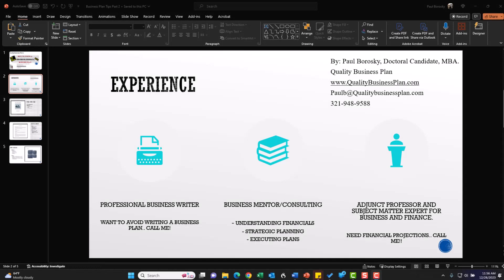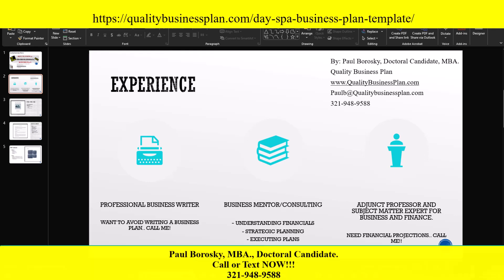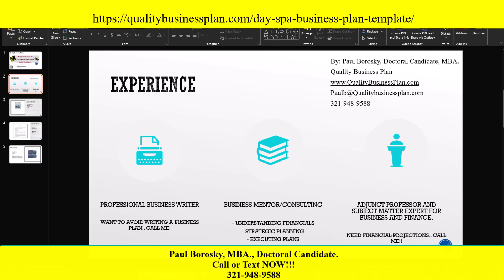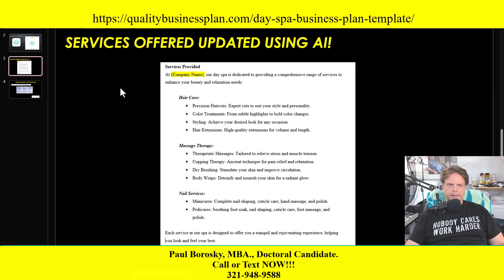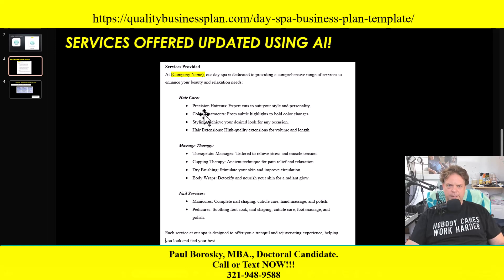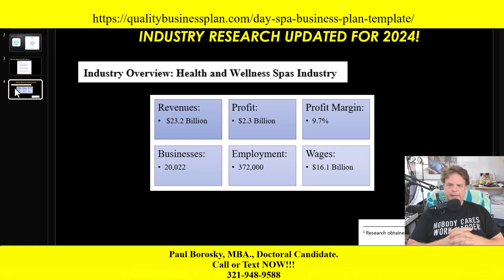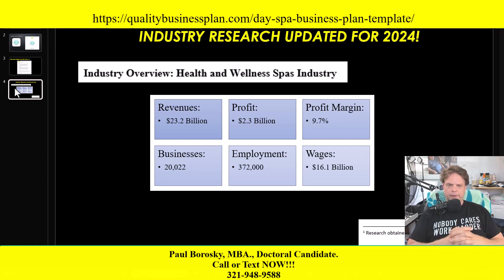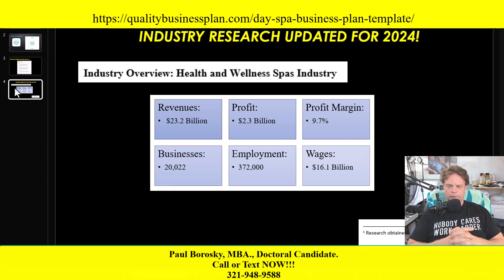2024 Day Spa Business Plan Template: AI-Enhanced Update by Expert Dr. Paul Borosky, MBA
Join us as Dr. Paul Borosky, MBA, a Doctoral Candidate, reveals the cutting-edge 2024 update to the Day Spa Business Plan Template. In this insightful video, explore the significant improvements we've integrated into our detailed template and Excel Model pro forma financial projections. 🌸💼

🌟 What's New?

An AI-generated, stylish logo added to the cover, elevating the visual appeal.
Refined service section wording using AI for enhanced clarity and impact.
Comprehensive, updated industry research to keep you ahead in the wellness sector.

More Works by Paul Borosky, MBA

Don't miss this opportunity to refine your day spa business plan with the latest AI-driven tools and insights for 2024! 📊🌿